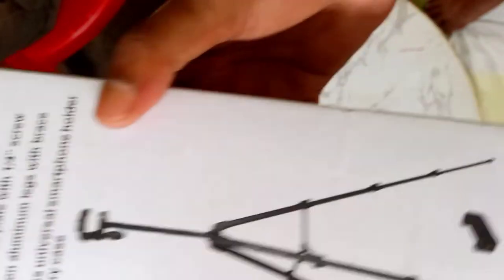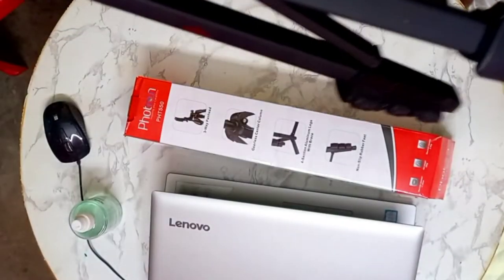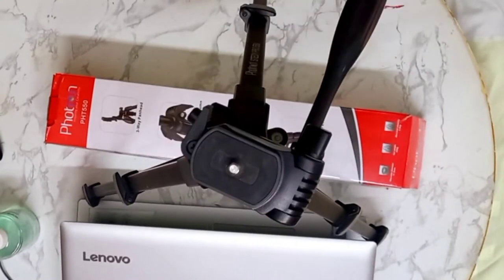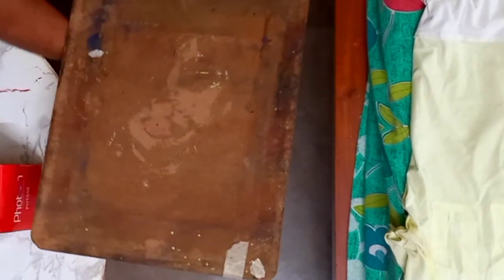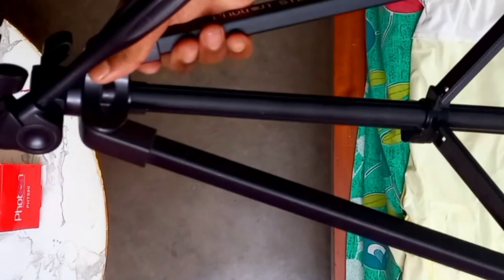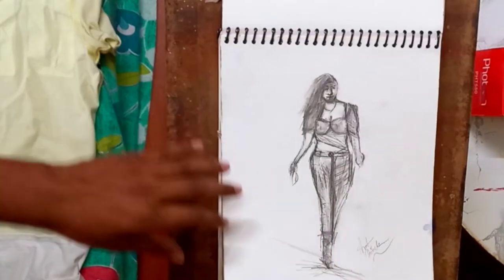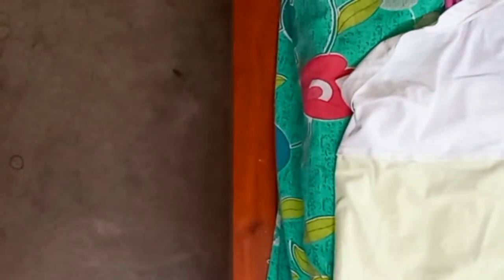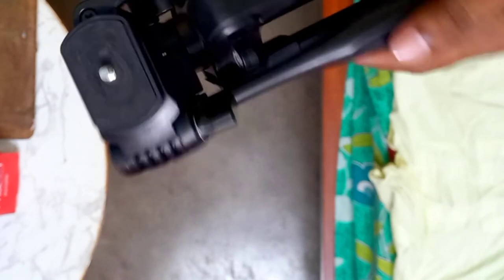best tripod for youtube videos |best budget tripod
best tripod for youtube videos |tripod stand for artists | photron stedy pro 550 tripod review | Photron STEDY PRO 550 Tripod with Mobile Holder for Smart Phone, DSLR, Mobile Phone

hi guys you can use it as an easel stand for painting. here I used my painting board . i attached the painting board to the tripod socket and used it as an easel. you can rotate it during painting .
how to use tripod as a easel ,

best budget tripod for youtube...

best tripod

best tripod for photography

best tripod for videography

best tripod for youtube

tripod

tripod review

tripod unboxing

photron 550 tripod

photron stedy pro 550 tripod r...

painting easel tripod stand

how to make a tripod easel

tripod for art videos

best tripod for artists

tripod stand for artists

best mobile tripod for artists

best tripod for art videos